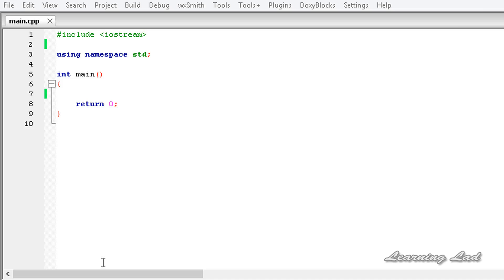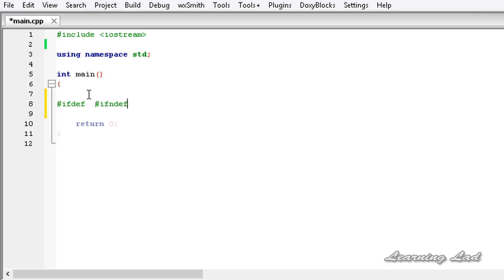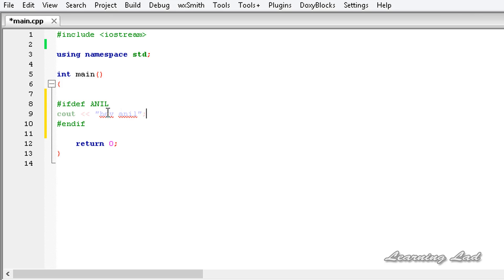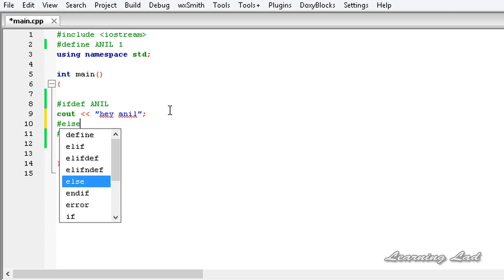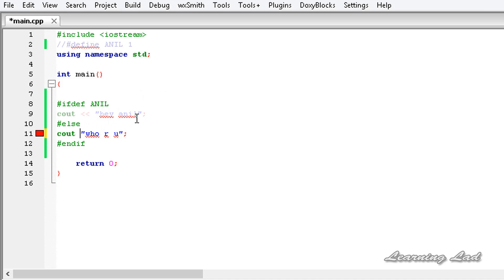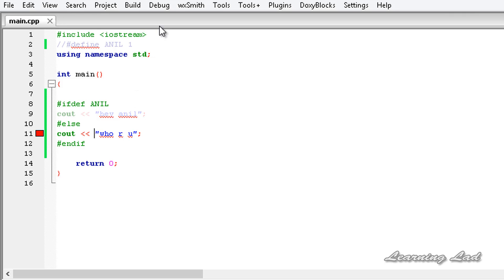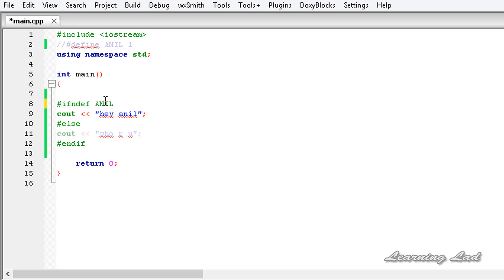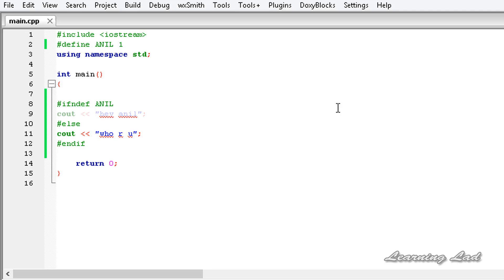Conditional Compilation Macros | ifdef ifndef | C++ Video Tutorial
In this c++ Video tutorial,you will learn the ifdef and ifndef conditional compilation macros.

You are gonna learn what are conditional compilation macros and how to use ifdef and ifndef in your program in detail with example.